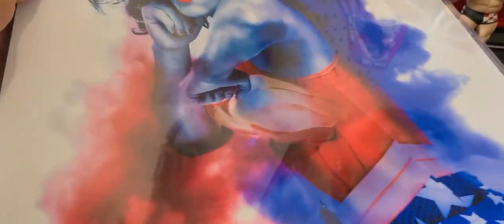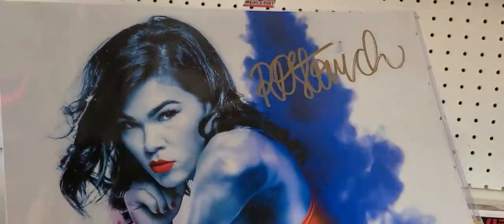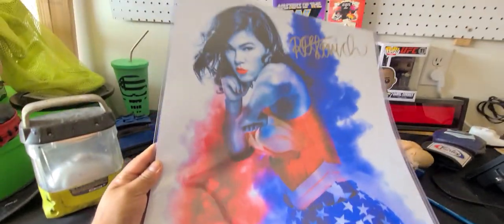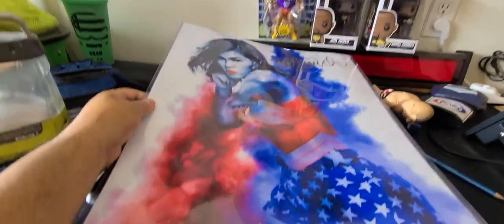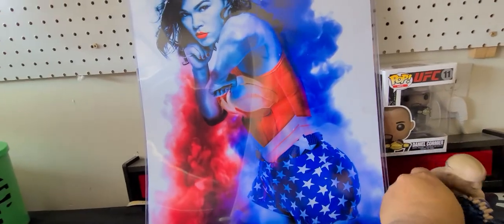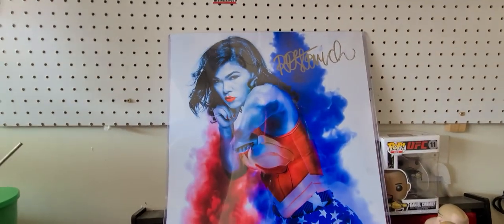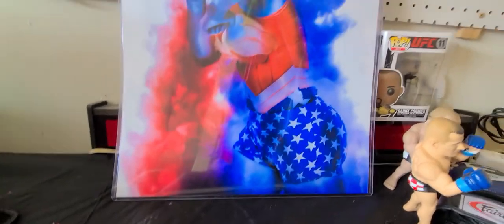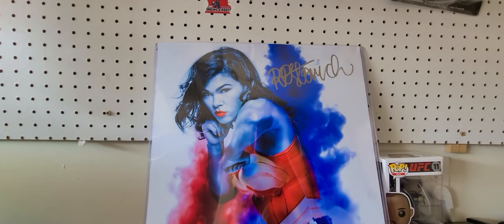Custom 16x20 AUTOGRAPHED photo of rachaelostovich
Quick video of my custom rachaelostovich 16x20 Wonderwoman autographed photo